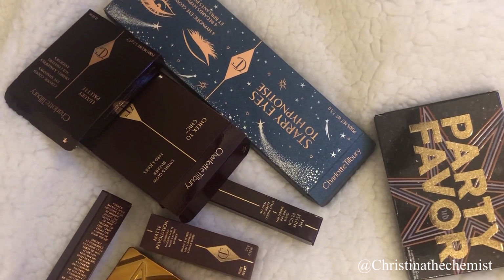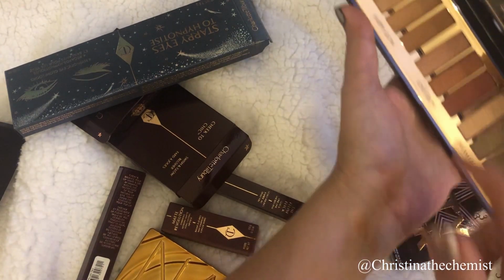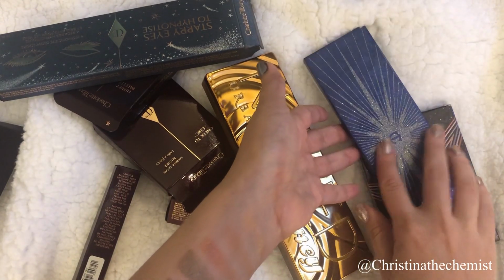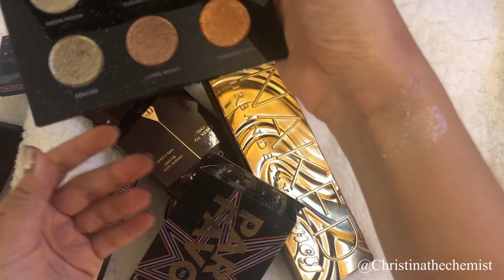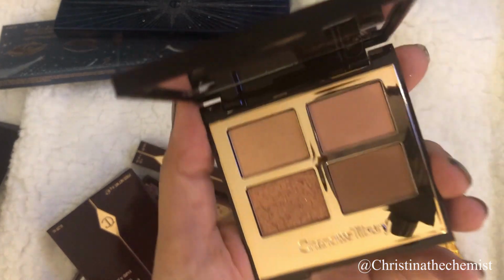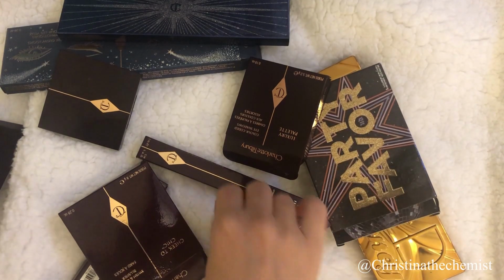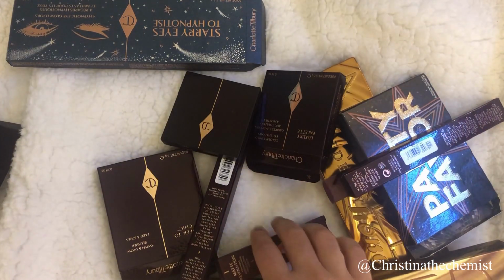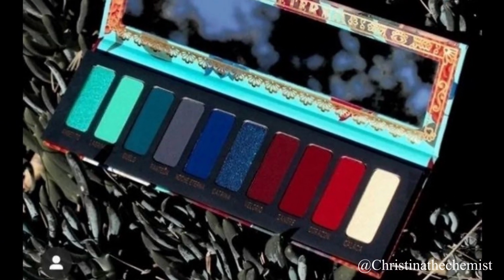😳 MOST OVERHYPED makeup brand ever?? (Charlotte tilbury Starry eyes ⭐️ vs Party favor Urban decay)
What is the MOST OVERHYPED brand ever? vs Party favor Urban decay

Hi beauties!!  Today, I want to compare and discuss the latest Charlotte Tilbury starry eyes palette and compare swatches with Party favor by Urban decay

1 winner each month!
 INTERNATIONAL!
Winner is randomly selected. If you are under 18 must have parents permission to enter.

Pat DIVINE ROSE giveaway Ends in January 2nd 2020 at 11:59pm CST! Winner will be contacted on January 3rd and announced in my stories after they accept.
 The winner has 24hrs to respond before a new one is RANDOMLY chosen. I love you all but I don't pick favorites, I let Excel do that for me!